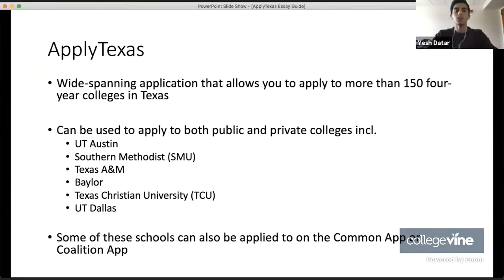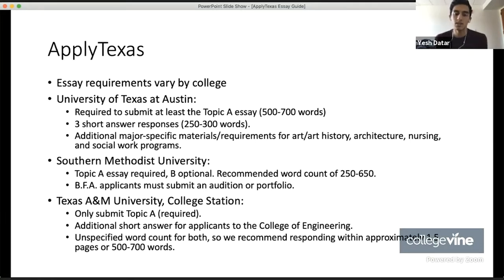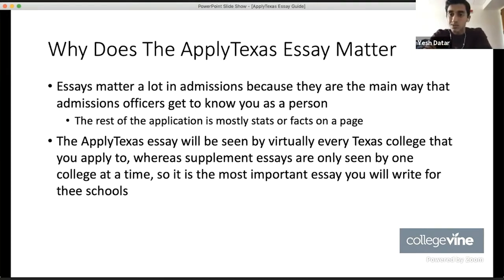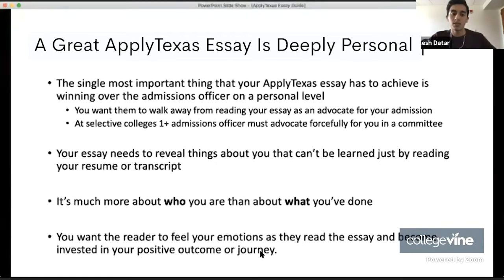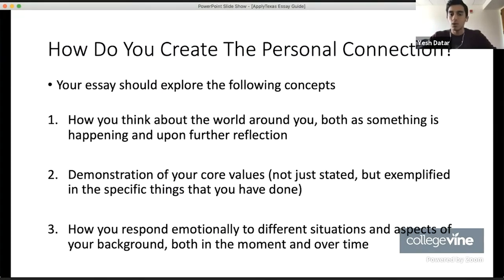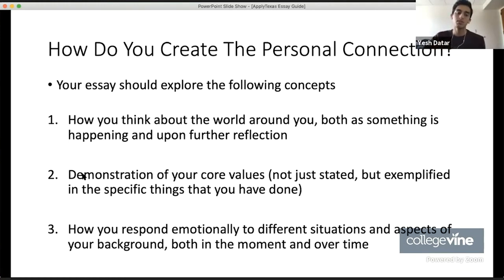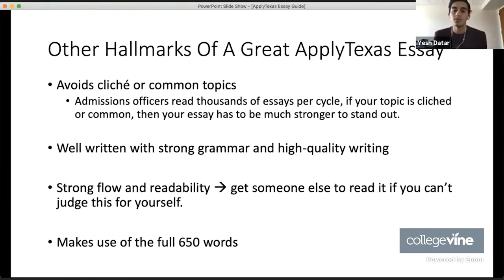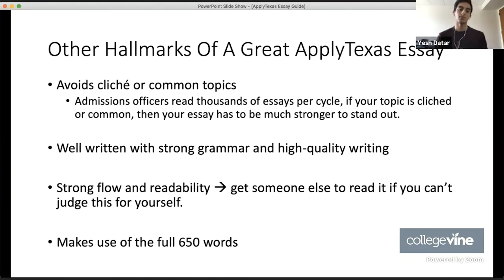How to Write the ApplyTexas Essays 2020-21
If you're writing the ApplyTexas essays, this video will help you get a better understanding of what ApplyTexas is and how to write a strong essay, including how to establish a personal connection with the admissions officer.